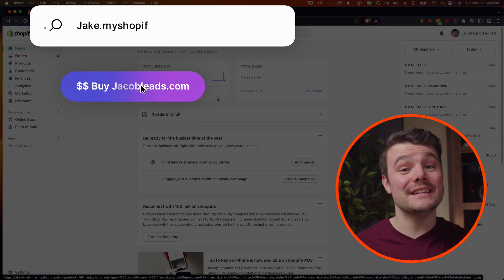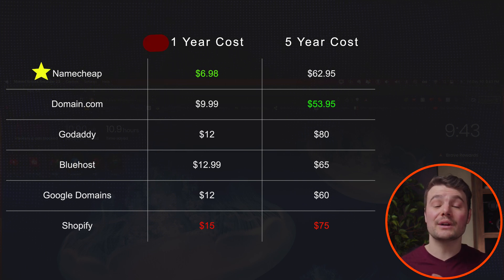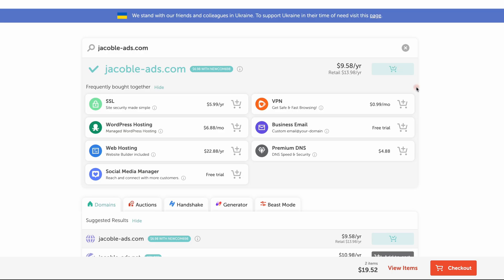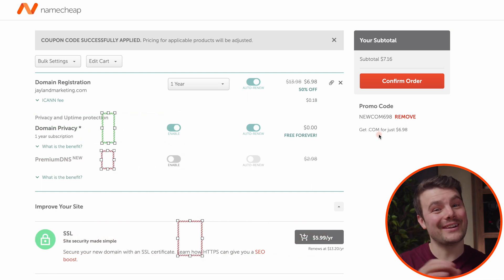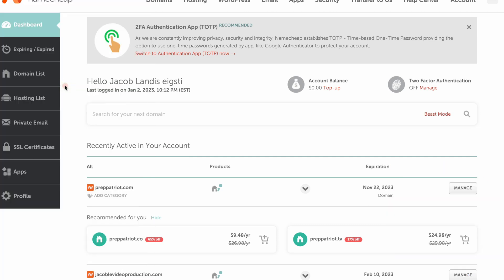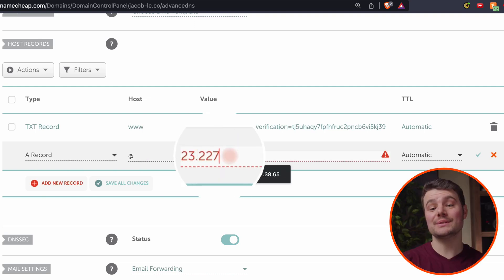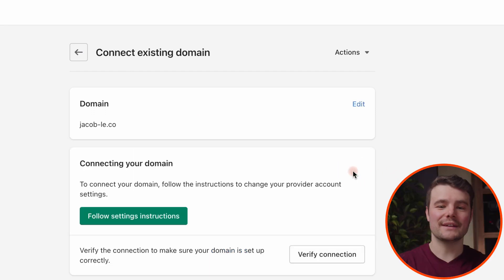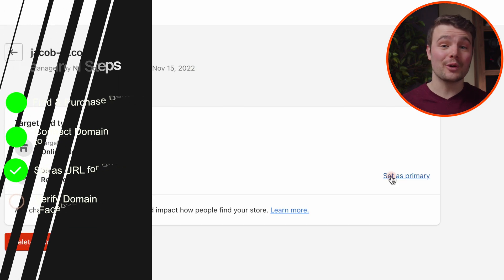Buy & Connect Custom Domain to Shopify (2023)